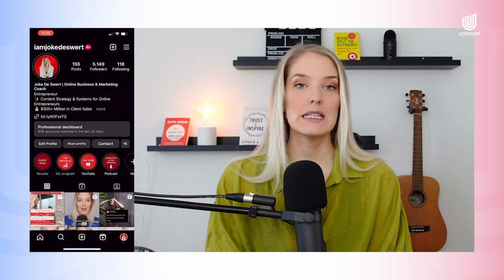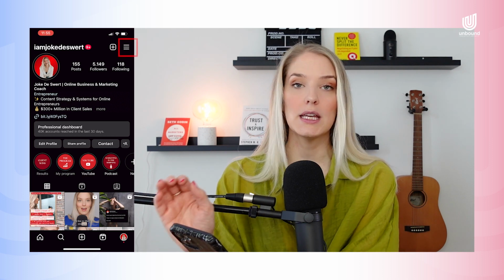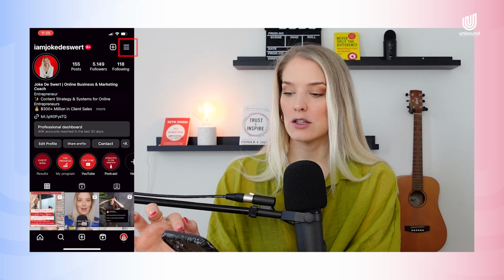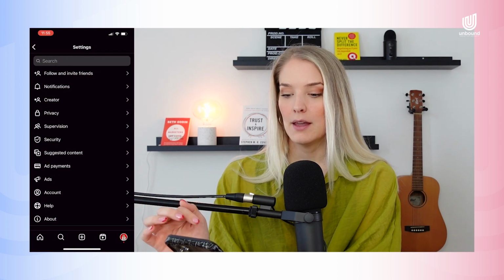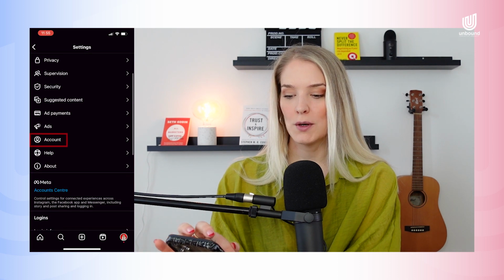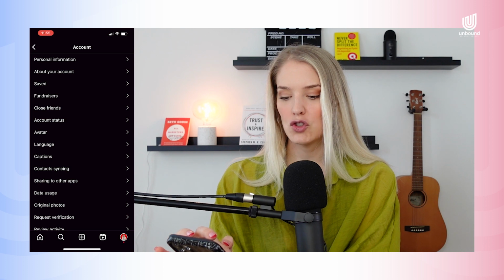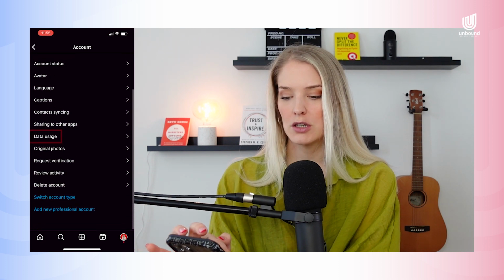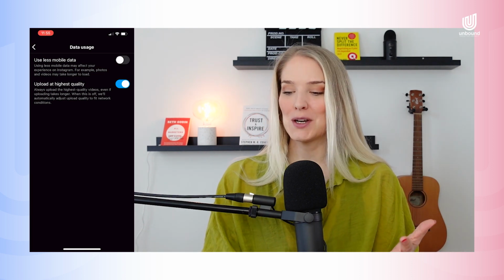How to Post High Quality Videos on Instagram WITHOUT LOSING QUALITY 2025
Learn how to turn on the high quality upload setting on Instagram, so you can learn how to post high quality video  on Instagram! If you're tired of the automatic compression Instagram applies to your Instagram Posts, Instagram Reels or Instagram stories - turning on THIS Instagram Video Setting will allow you to upload high quality video to Instagram from now on!

Timestamps:

0:00 Intro
1:02 Side Note
1:27 Tutorial
2:37 Outro